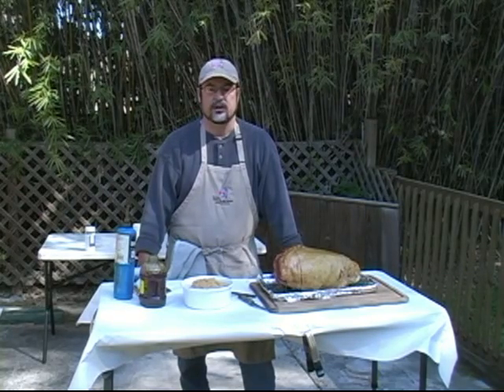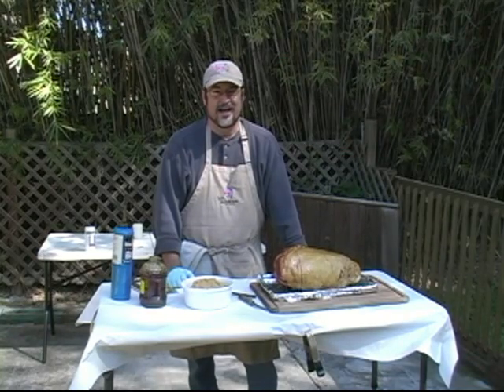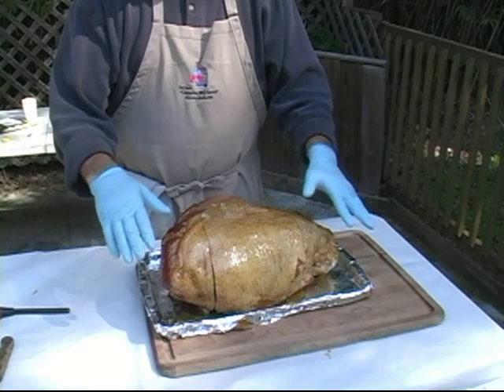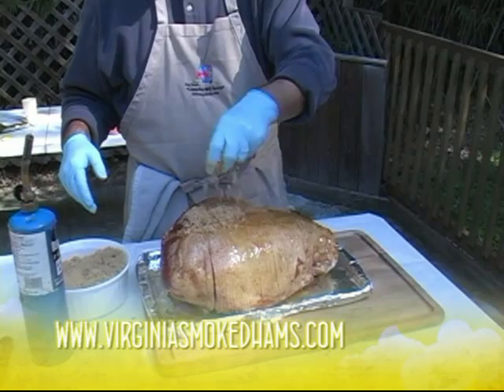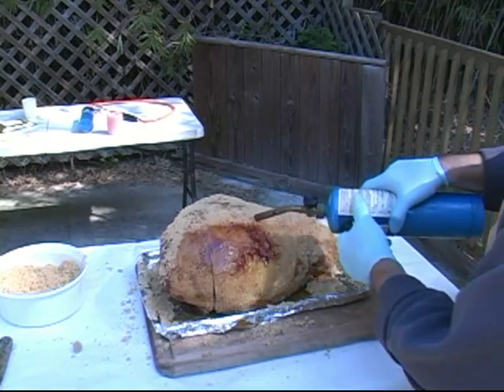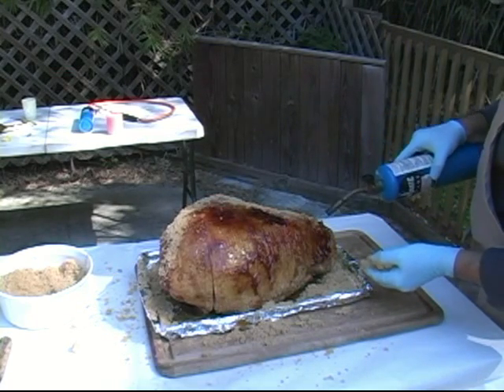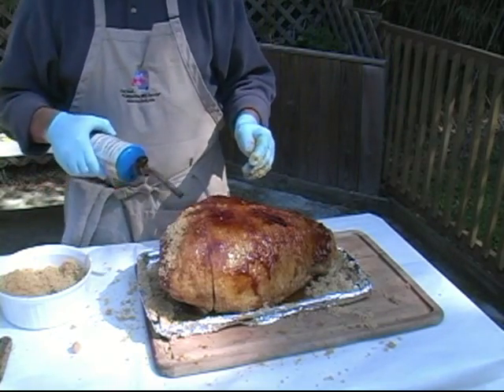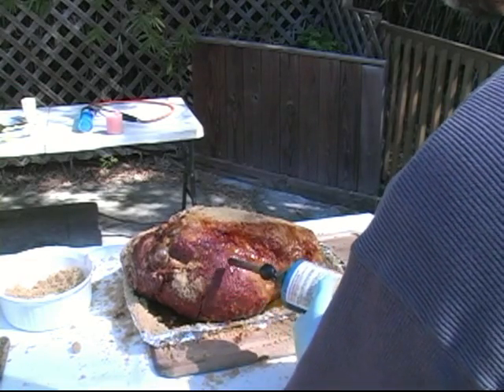Ham glazed with honey and brown sugar with a torch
Some people glaze a ham in the oven, some people use a torch with just white sugar. I'll show you how to glaze a ham using a torch to caramelize a spiral cut ham with a glue of honey and the sugar is brown sugar. Mmmmm mmmmmmm!